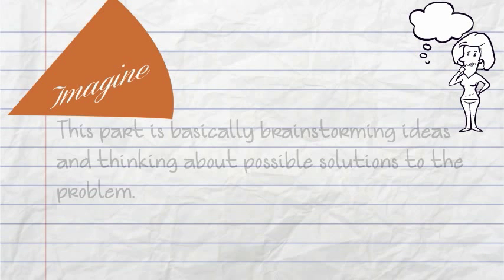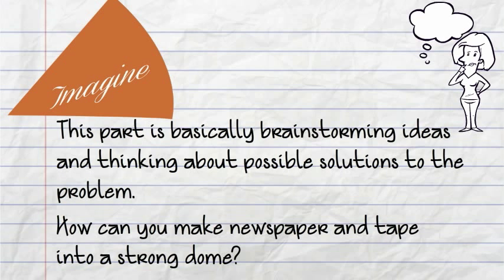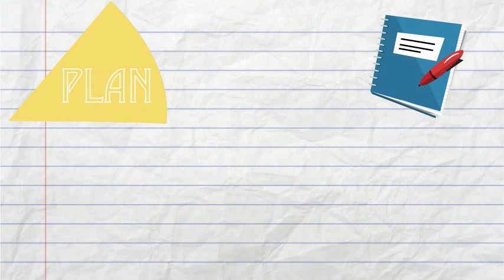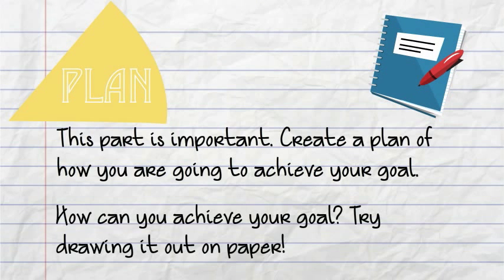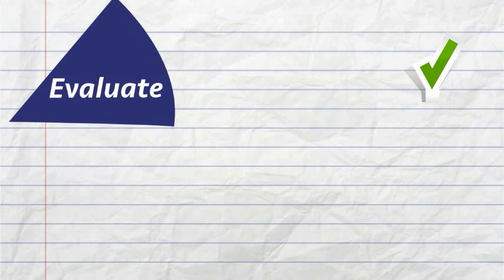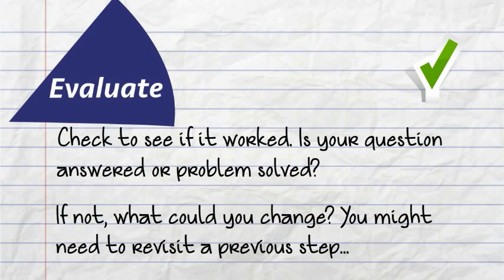Dome Sweet Dome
Introduction to the Design Process Wheel-- Created using PowToon -- Free sign up -- Create animated videos and animated presentations for free.  PowToon is a free tool that allows you to develop cool animated clips and animated presentations for your website, office meeting, sales pitch, nonprofit fundraiser, product launch, video resume, or anything else you could use an animated explainer video. PowToon's animation templates help you create animated presentations and animated explainer videos from scratch.  Anyone can produce awesome animations quickly with PowToon, without the cost or hassle other professional animation services require.